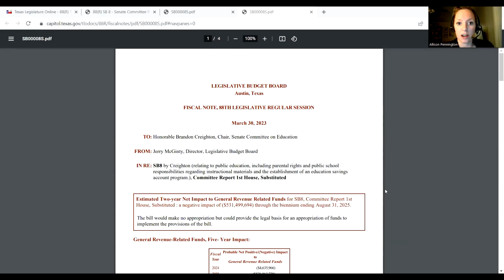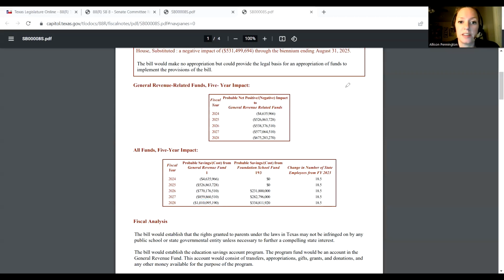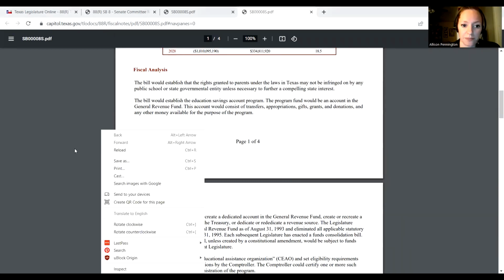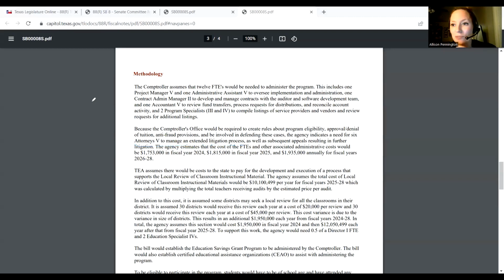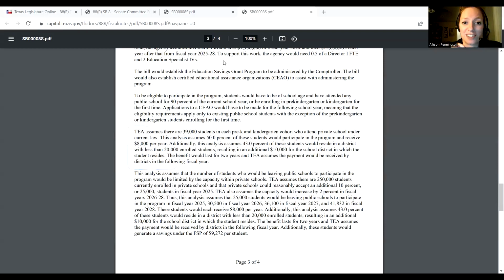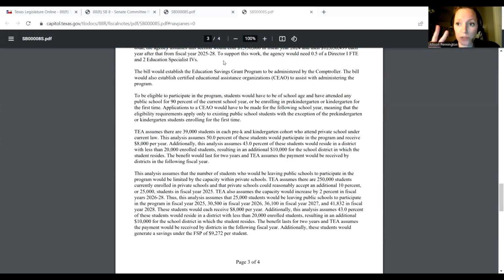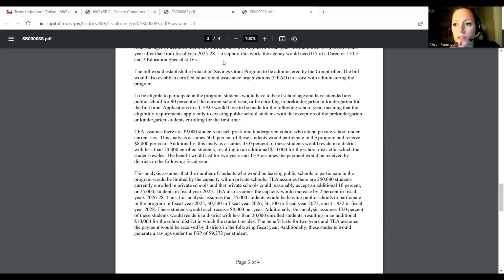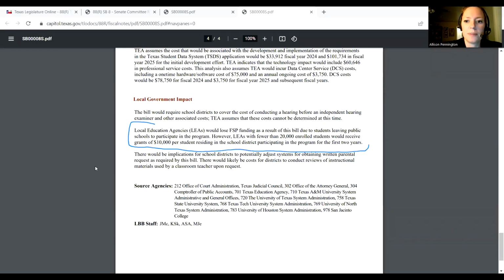3 - What SB8 Would Cost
In this video, we break down the fiscal note on SB8 to understand what we'd be paying for and what we'd get in return if this legislation passes.

Bottom line: The net cost to the state of SB8 would be over half a billion dollars annually; the bill would also expand the state government, create new opportunities for costly litigation and siphon funding from public schools. In return, less than 1% of the state's public school students would transition to private education providers; one-third of these students would otherwise be attending public schools graded A or B, and an indeterminate number of students would be from families who could afford to place them in private school even without state assistance.